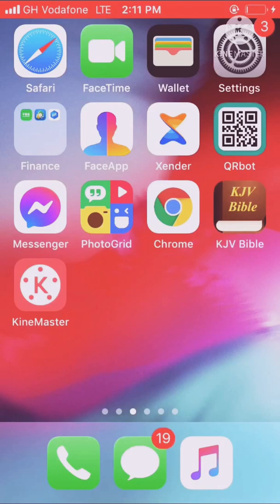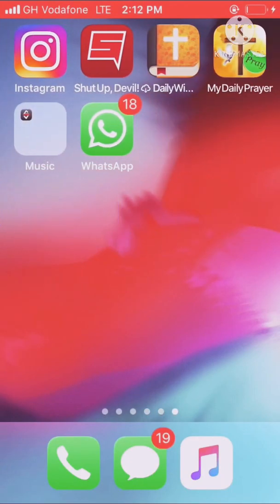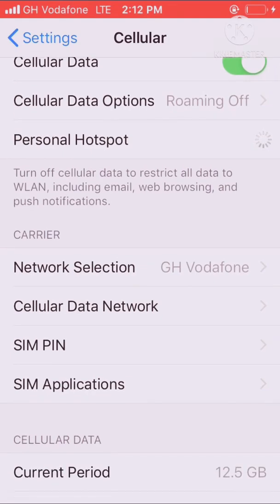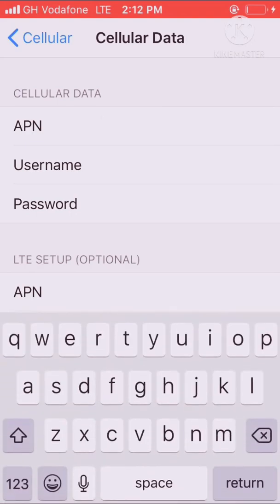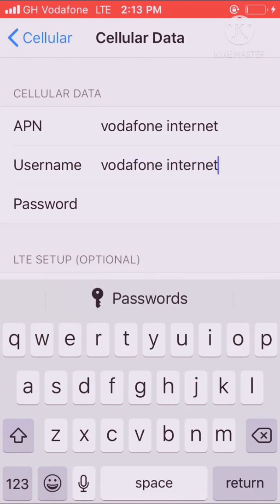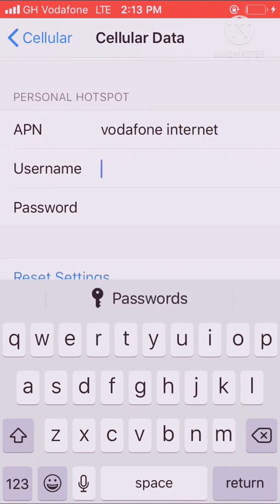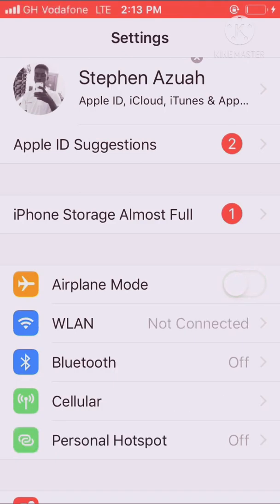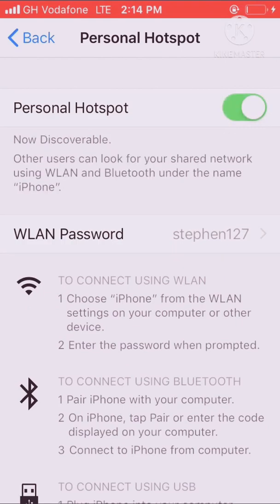How to fix iPhone personal hotspot not working/100% Working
How to fix iPhone personal hotspot not working in iPhone any version